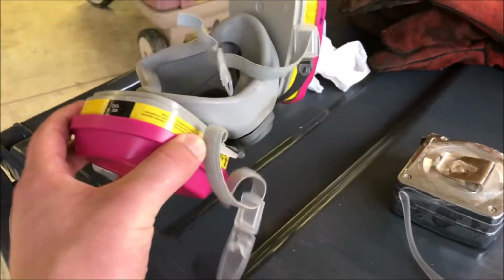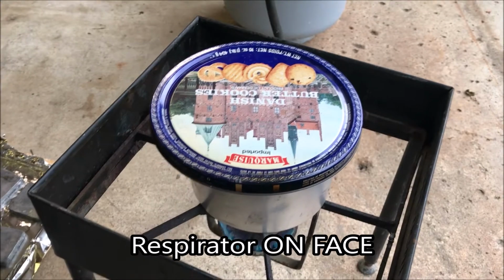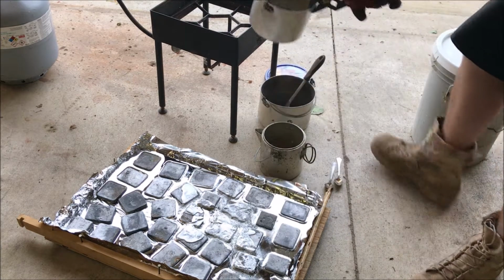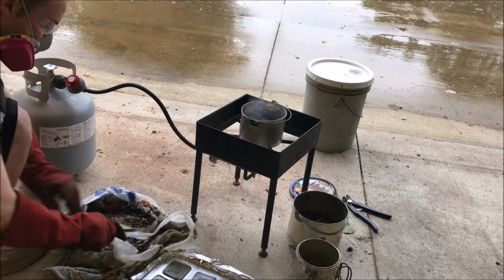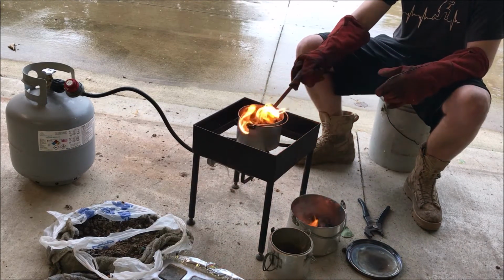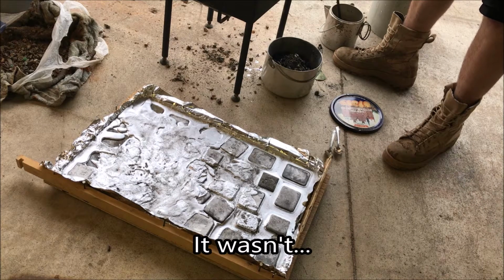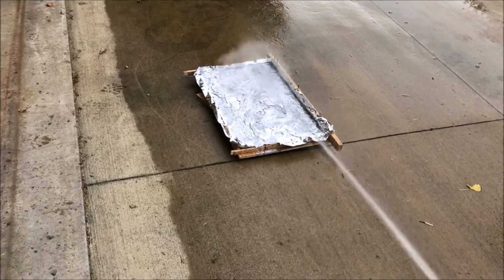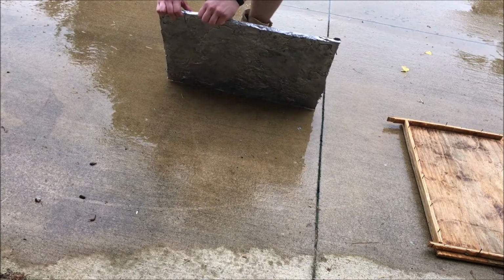How to Cast a 100 Lb Lead Plate at Home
In this video I will be doing 4 pours to cast a lead plate from ingots, wheel weights, and bullets. DIY